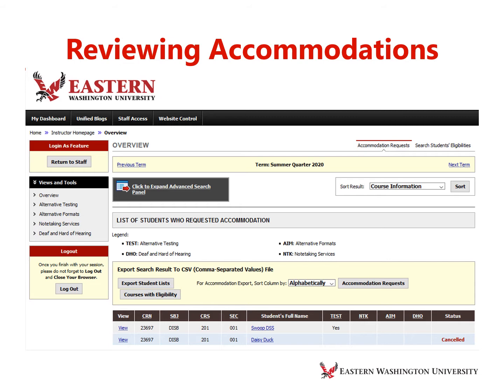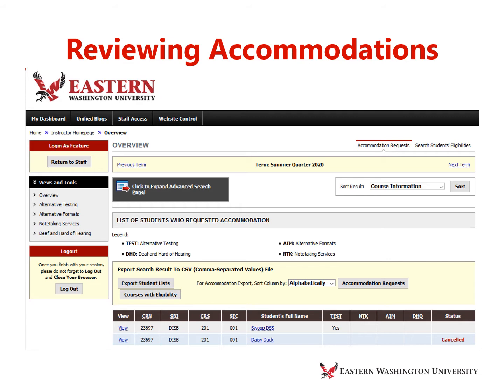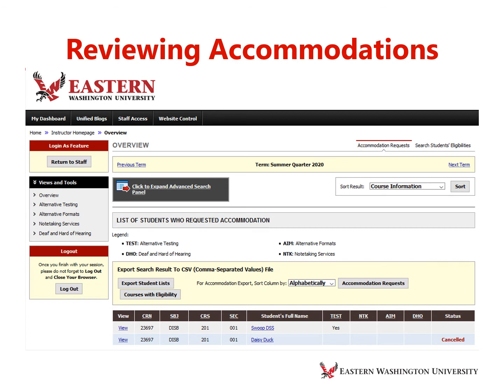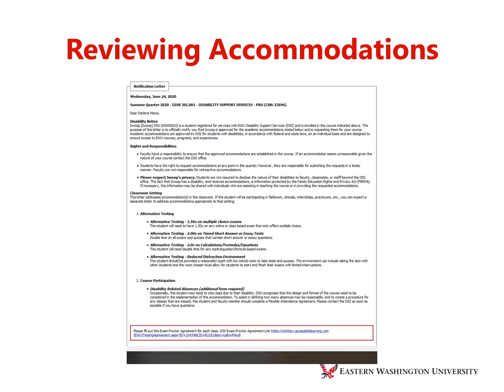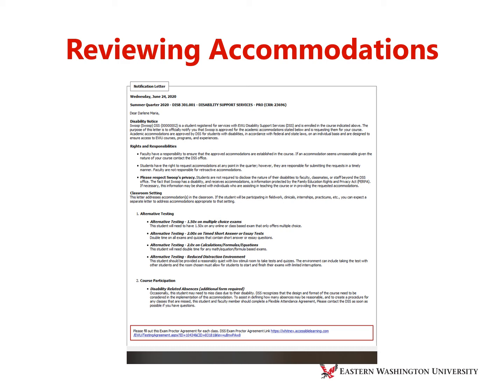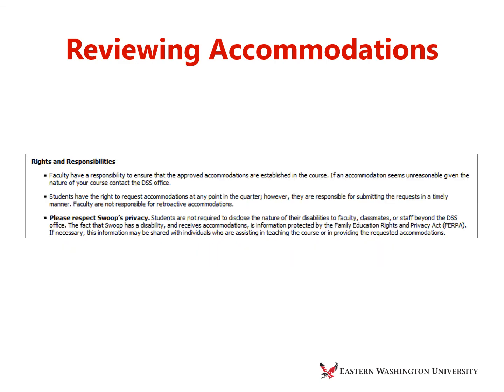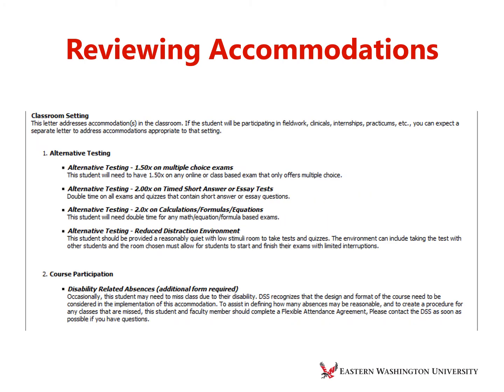Faculty - Reviewing Accommodations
Tutorial for EWU Faculty to review accommodations from students.